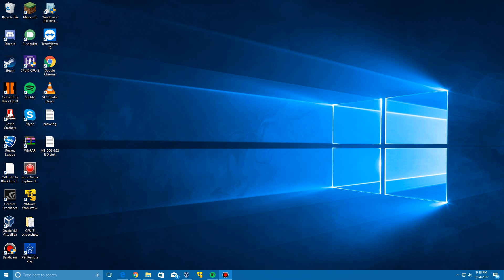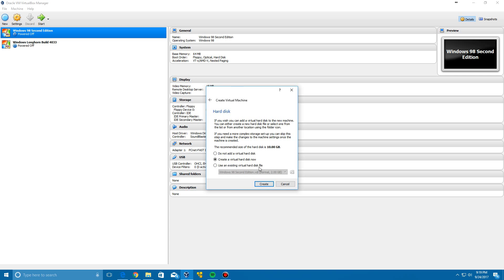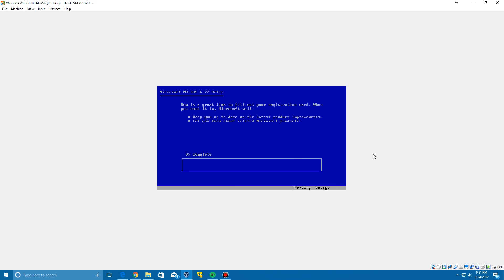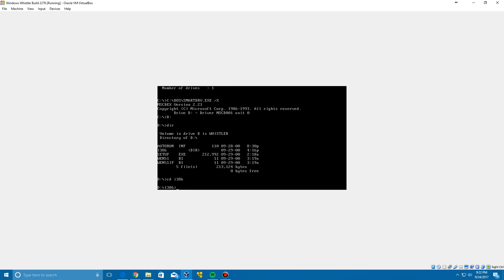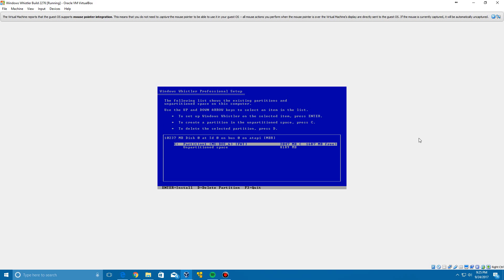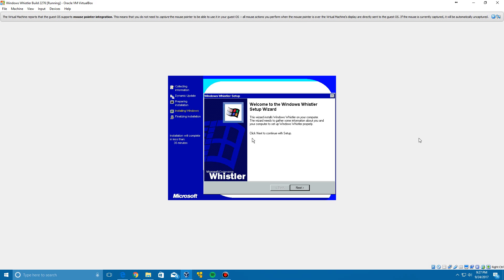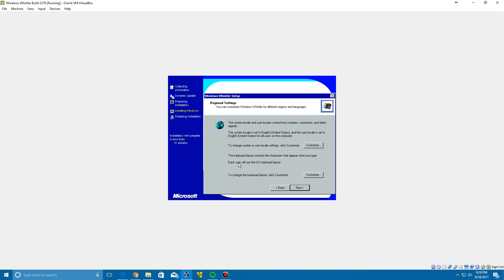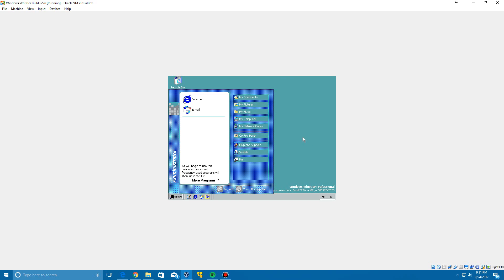Windows Whistler Build 2276 - Installation in Virtualbox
Here is my video tutorial on how to install Windows Whistler Build 2276 in Virtualbox!